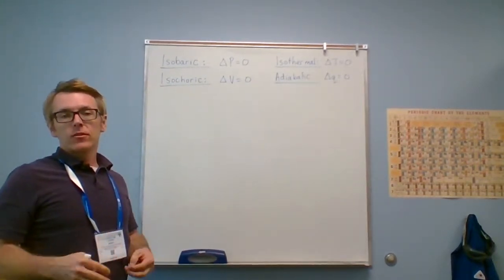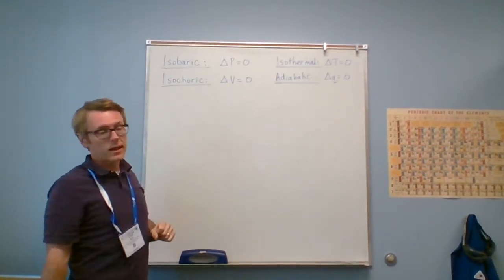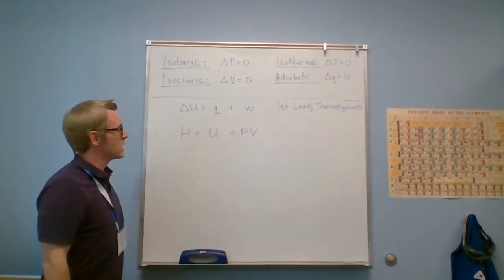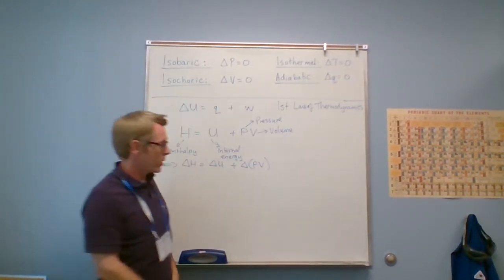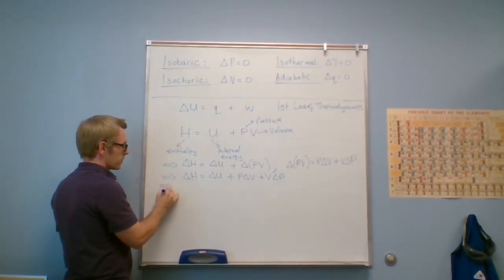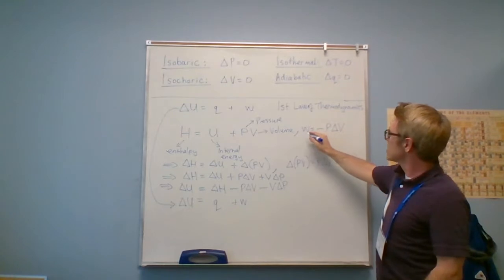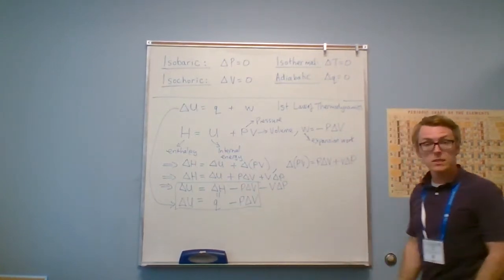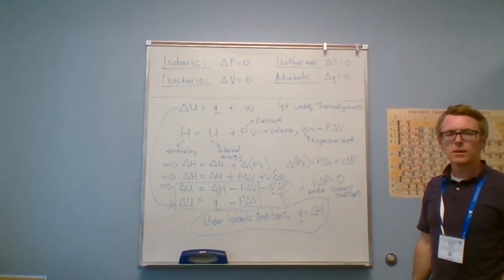Equivalence of heat and enthalpy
Explanation of how heat can become equivalent to enthalpy.